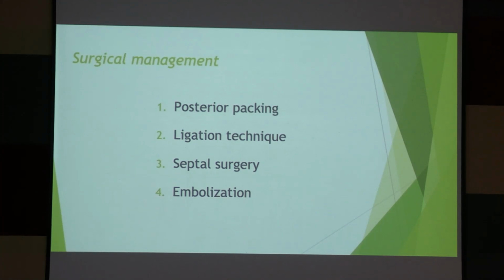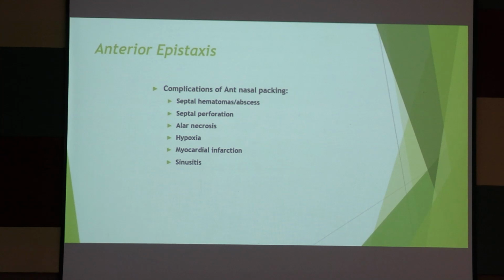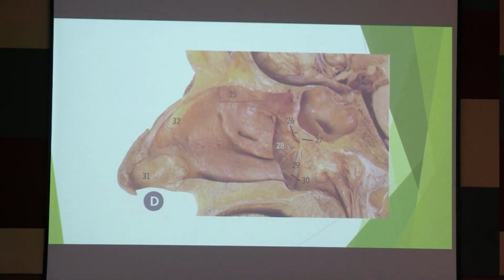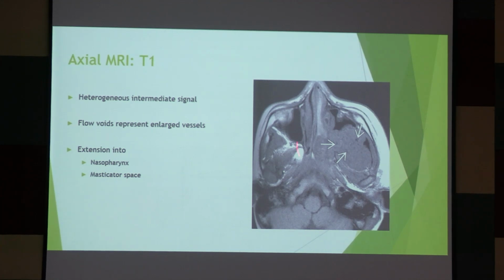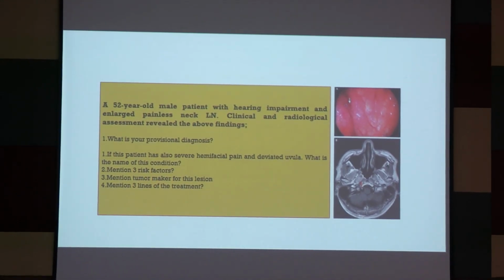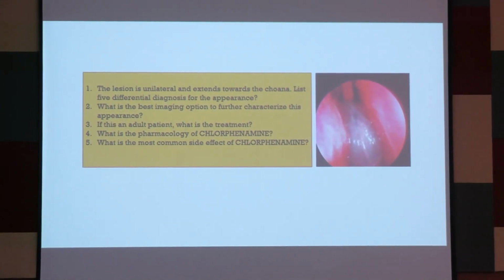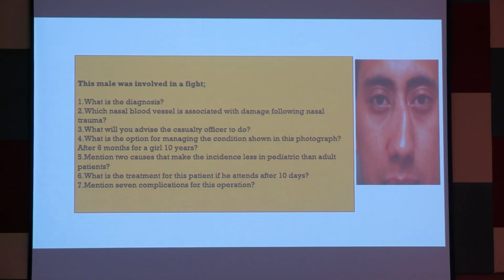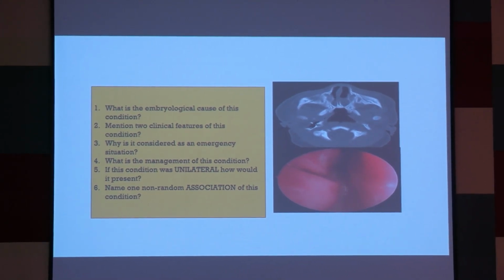Lecture on ENT Emergencies & Conditions: Epistaxis, JNA, Nasopharyngeal Cancer | MBBS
Gain essential insights into the diagnosis and management of common and critical nasal and sinus conditions with this informative medical lecture. This video covers the approach to epistaxis (nosebleeds), from initial ABC assessment [00:13] and locating the bleed [00:35] to various treatment modalities like cauterization, nasal packing (anterior and posterior), and vessel ligation [01:01, 01:52]. Learn about Juvenile Nasopharyngeal Angiofibroma (JNA), a benign vascular tumor in young males [05:01], including its origin near the sphenopalatine foramen [05:56], diagnostic workup (CT, MRI, angiogram [09:58]), and treatment options (surgery, radiation, hormone therapy [11:38]). The video also discusses Nasopharyngeal Cancer, its symptoms like hearing impairment and enlarged lymph nodes [12:39], risk factors (smoking, EBV [13:53]), and primary treatment with radiation and chemotherapy [14:21]. Additionally, brief overviews of septal hematoma [14:47], auricular hematoma [15:04], nasal fractures [21:35], and choanal atresia [24:48] are provided.

Key topics covered in this video:

Epistaxis (Nosebleeds) Management:
Initial Assessment (ABCs) [00:13].
Localization of Bleeding (Entroscopy/Endoscopy) [00:35].
Treatment: Cauterization, Nasal Packing (Anterior/Posterior), Vessel Ligation [01:01, 01:52].
Juvenile Nasopharyngeal Angiofibroma (JNA) [05:01]:
Characteristics: Benign vascular and fibrous tumor in young males.
Origin: Sphenopalatine foramen area [05:56].
Diagnosis: CT, MRI, Angiograms [09:58].
Treatment: Surgery, Radiation, Hormone Therapy [11:38].
Nasopharyngeal Cancer [12:39]:
Symptoms: Hearing impairment, enlarged lymph nodes.
Risk Factors: Smoking, Epstein-Barr Virus (EBV) [13:53].
Treatment: Primarily Radiation and Chemotherapy [14:21].
Brief Overview of Other Conditions:
Septal Hematoma [14:47].
Auricular Hematoma [15:04].
Nasal Fractures [21:35].
Choanal Atresia [24:48].
Video Chapters (Suggestive - exact timings may need adjustment based on video flow):

[00:13] Managing Epistaxis: From ABCs to Ligation
[05:01] Juvenile Nasopharyngeal Angiofibroma (JNA): Diagnosis & Treatment
[12:39] Nasopharyngeal Cancer: Symptoms, Risks & Management
[14:47] Quick Look: Septal Hematoma, Auricular Hematoma, Nasal Fractures & Choanal Atresia
This medical lecture is ideal for medical students, ENT (Otolaryngology) residents, general practitioners, emergency medicine physicians, and oncology trainees seeking to understand the diagnosis and management of these important nasal and sinus pathologies.

On: OTO-RHINO- LARYNGOLOGY by Dr. Faizanul Haque
(MBBS Batch: 2021-22)
Conducted on: 17-04-25